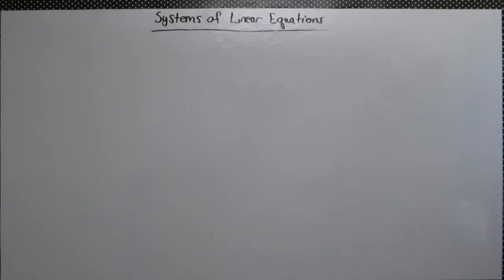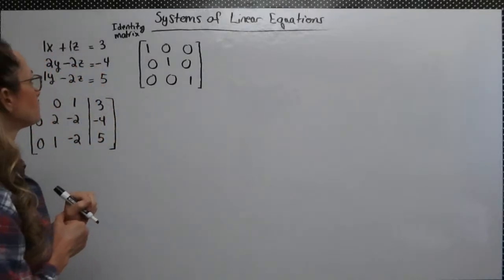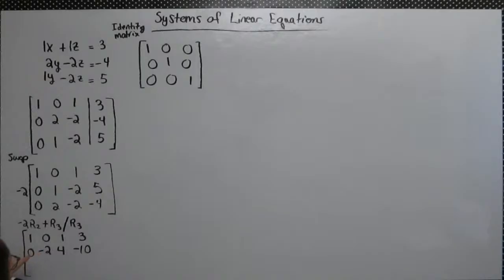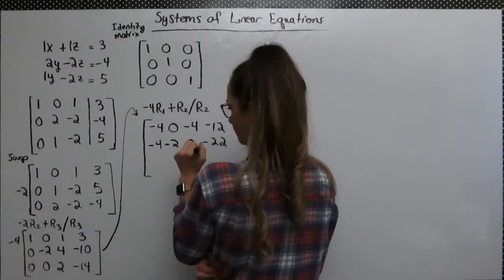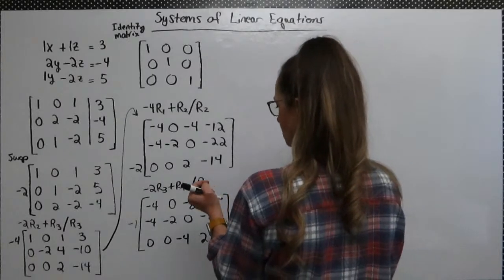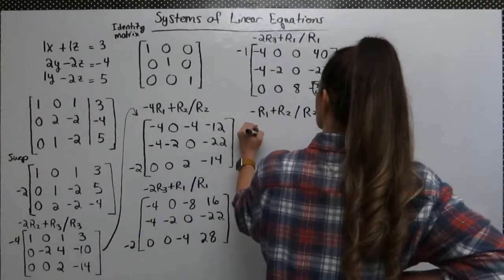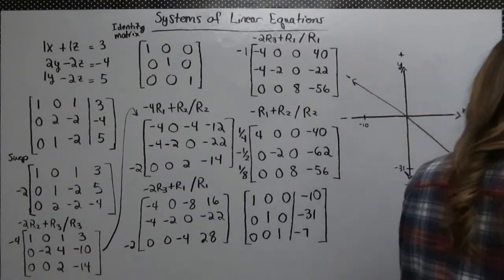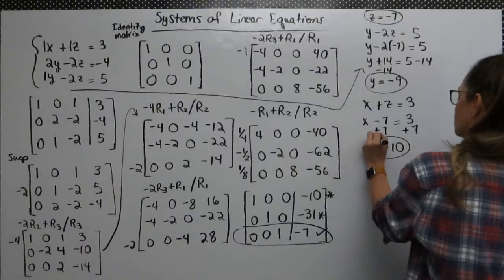**Live Math Tutoring**& Solving Systems of Linear Equations (5.29.26)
In this stream, I am using a matrices to solve a system of linear equations with 3 variables. I am using a method called Gauss-Jordan Elimination.

If you have a math problem please post in the chat :)